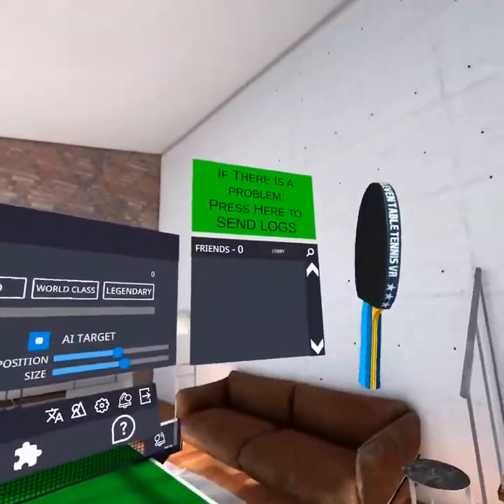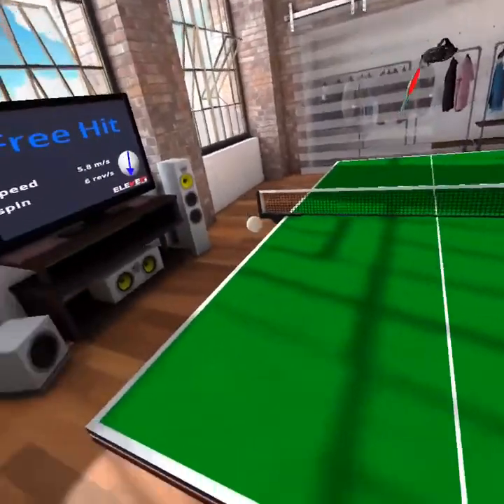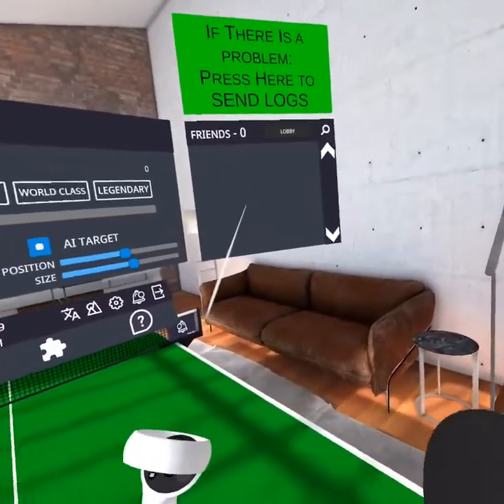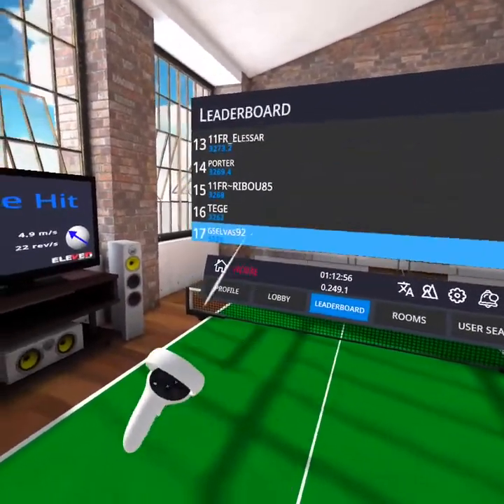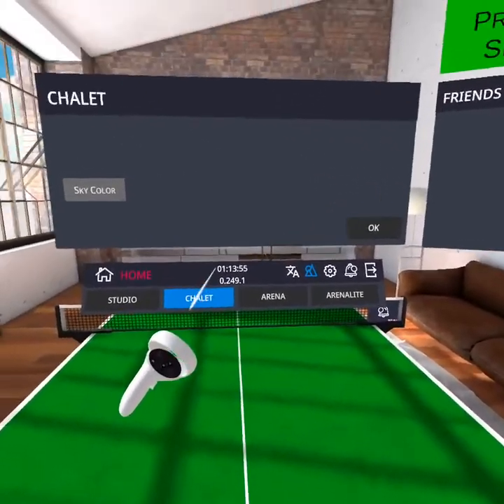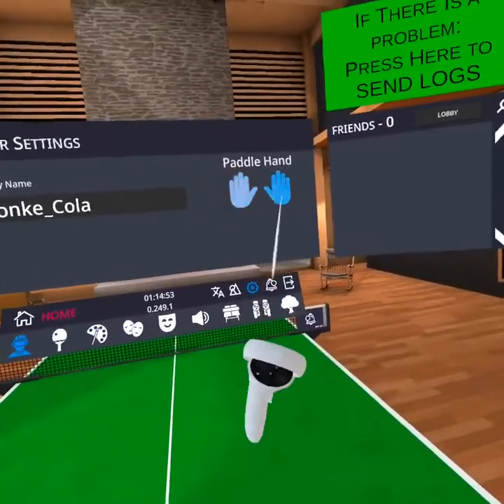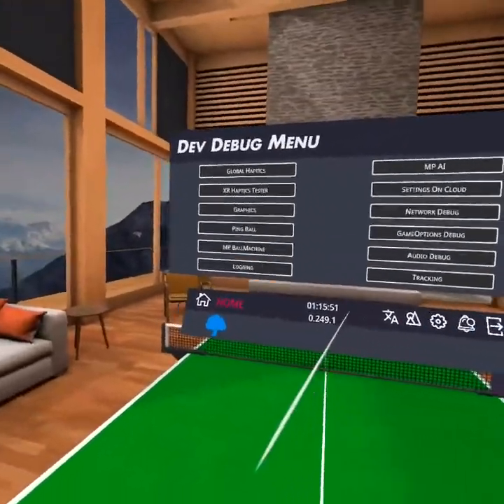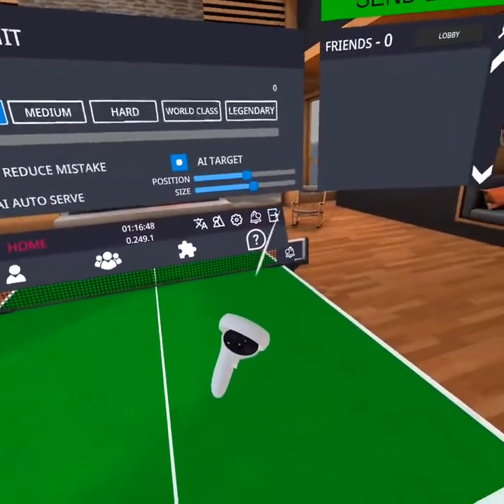how to play eleven table tennis and why you should get it.